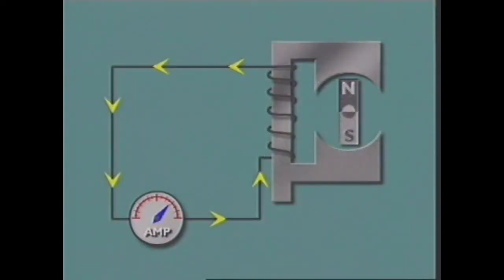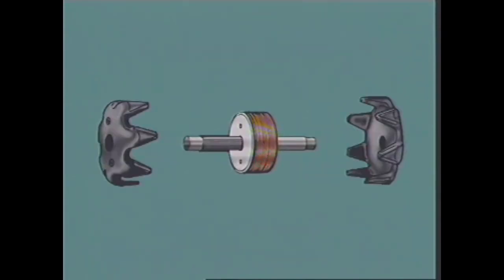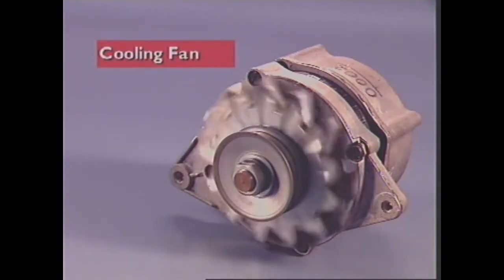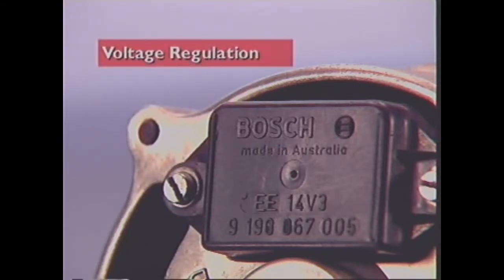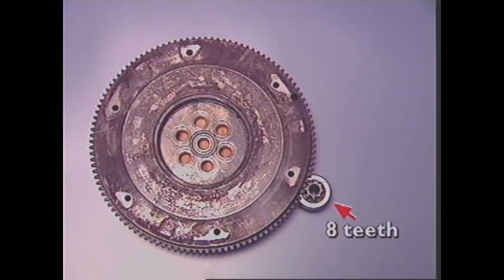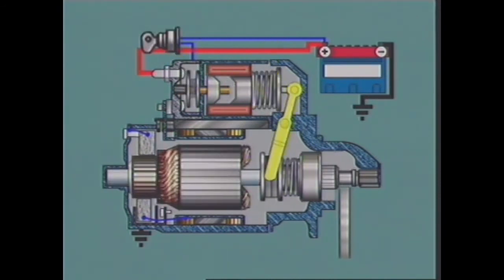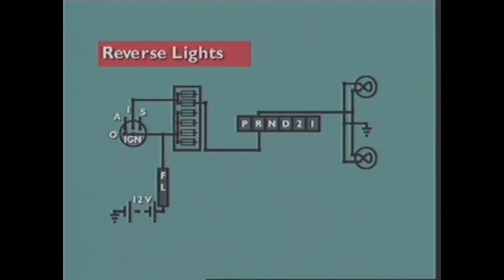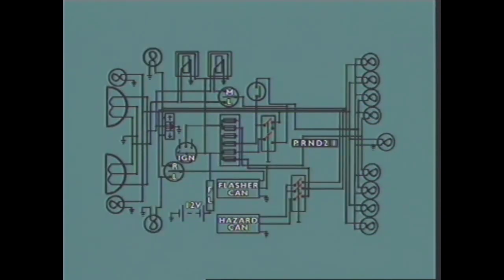21 - Automotive Electrical - Electronic Systems (Charging, Starting and Lighting Systems)